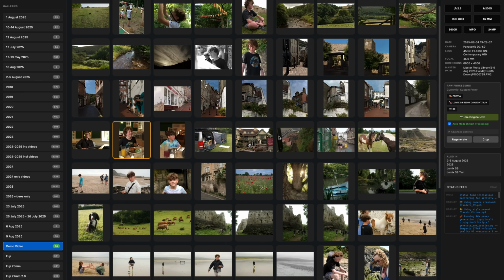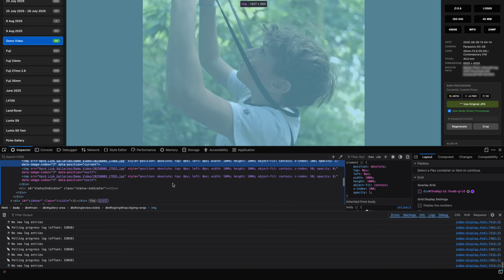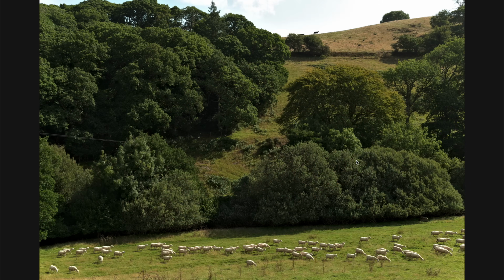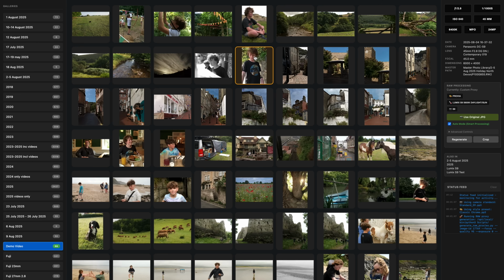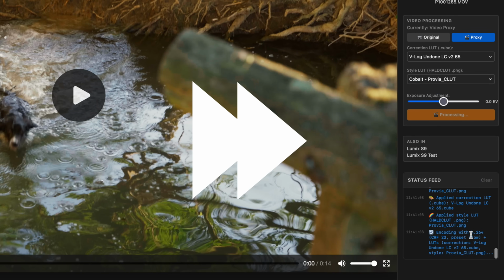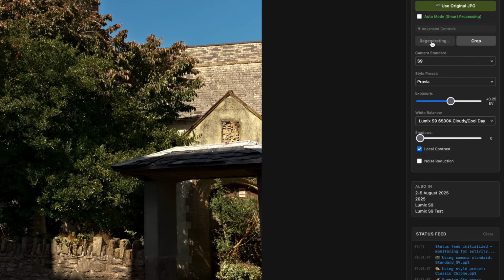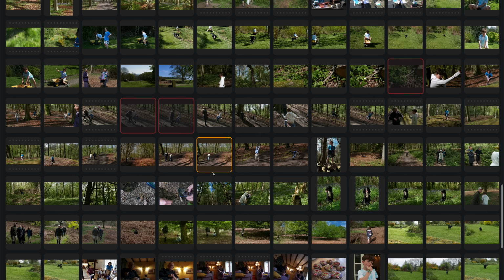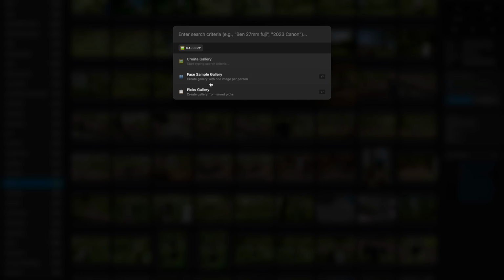Building Photo Library Software That Doesn't Suck!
I’m required to label this as an ad, but as always, this is a tool I built for my own workflow and am sharing as inspiration and honest content.

In this video I do a full feature-tour of my DIY software vibe-coded photo library tool I built to replace Apple Photos for my needs.

This channel is all about uncovering unconventional wisdom to optimize day-to-day workflows. I cover all kinds of interesting ideas from custom keyboards ⌨️, outdoor gear and camping 🏕️, cars 🚗, EVs ⚡, pocket tools and EDC 🔧, interesting workflows around the home 🏡, and more.

### White label CMS platform for web design agencies and in-house teams (my day job!):

*LG G2 - Best TV For Wall Mounting!* 📺
Amazon UK
Amazon US

*Sony ZV-E1* 📷
Amazon UK
Amazon US

*Knipex Cobra XS* 🔧
Amazon UK
Amazon US

Thank you for your support! Let's build a community together! 🤗

Contents:
0:00 Intro
1:06 Performance
2:19 Keyboard shortcuts
2:55 File-system first galleries
3:41 Advanced face detection
4:11 Video colour grading with LUTs
5:10 RAW processing presets and cropping
6:19 Pro-level culling
7:37 Command palette
8:16 Use on any device
9:03 Status feed
9:21 Big picture
9:53 Series overview
10:33 Membership perks